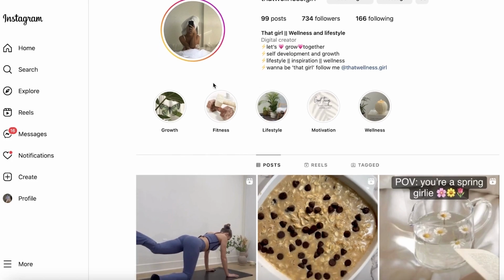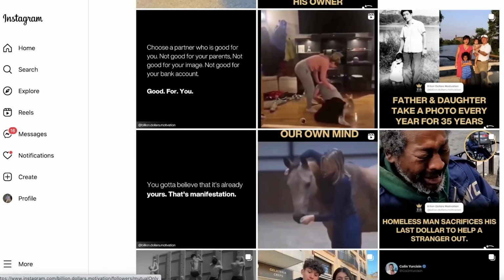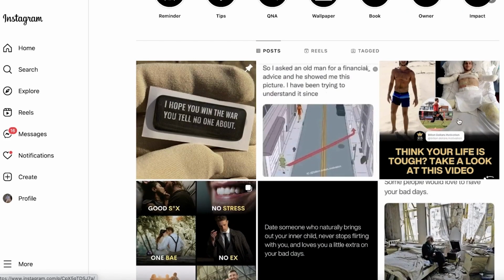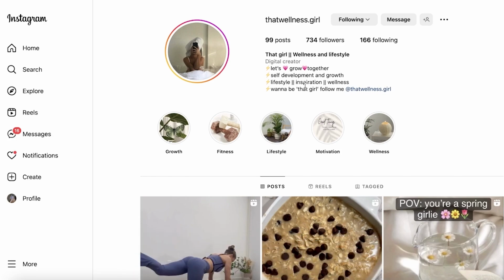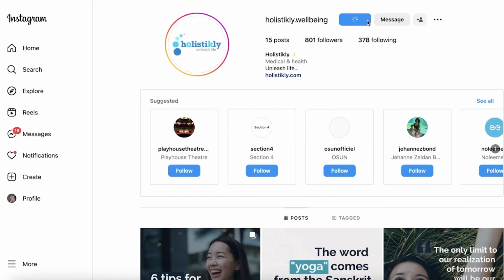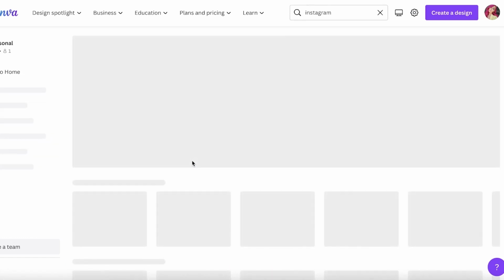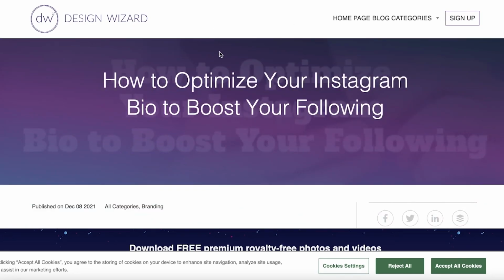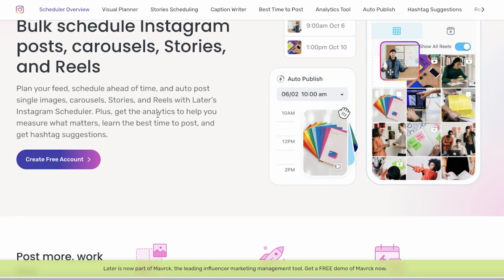How To Start Instagram Theme Page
In this video I show you How To Start Instagram Theme Page. It is very easy to do and learn to do it by following this super helpful tutorial.